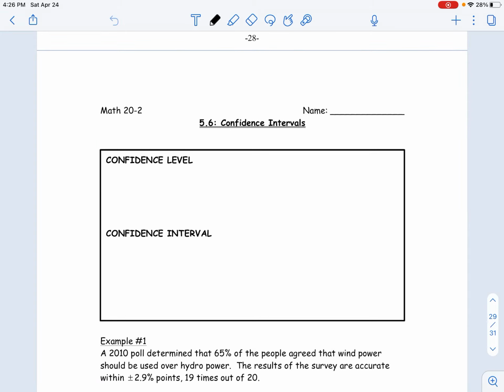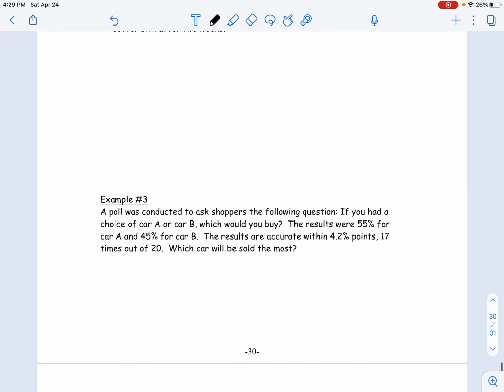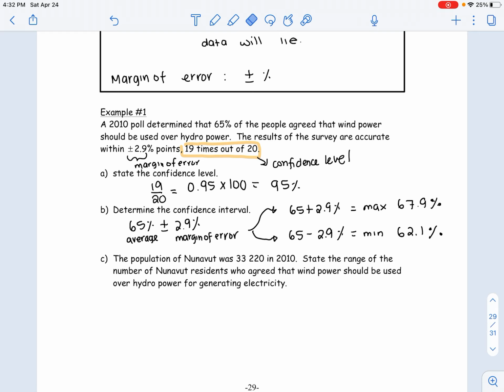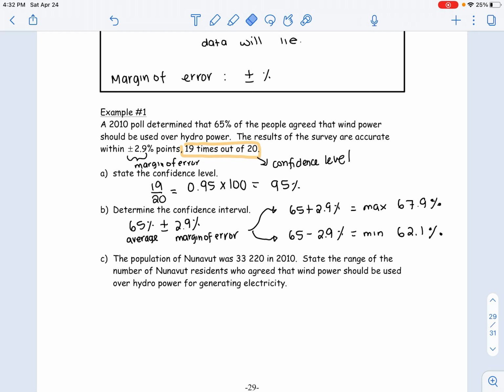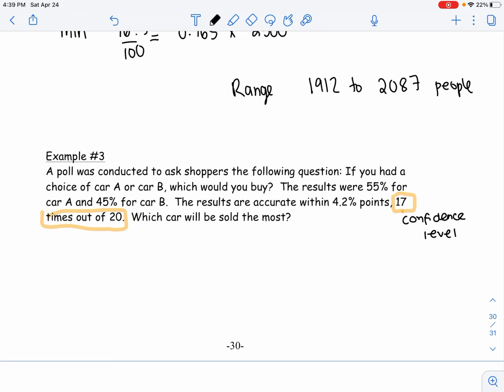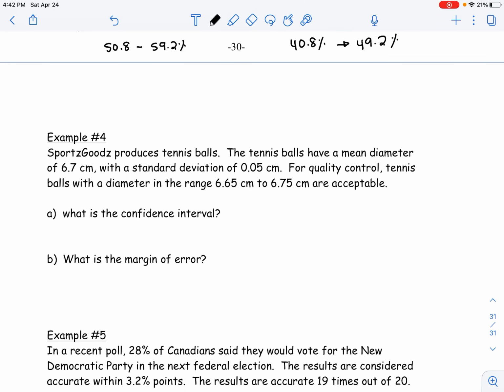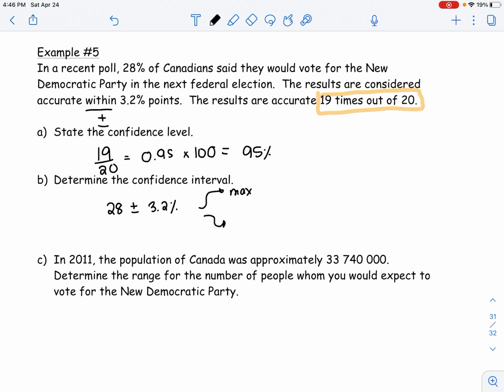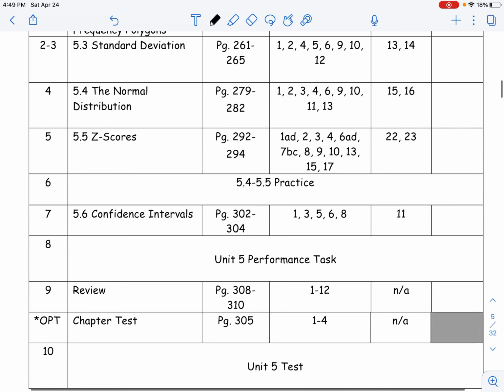Math 20-2 Lesson 5.6 Confidence Intervals